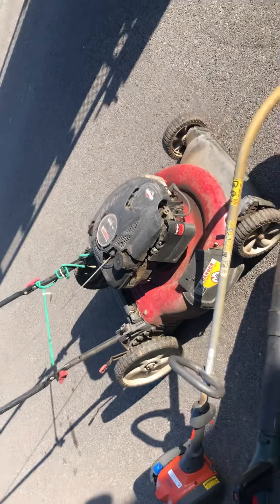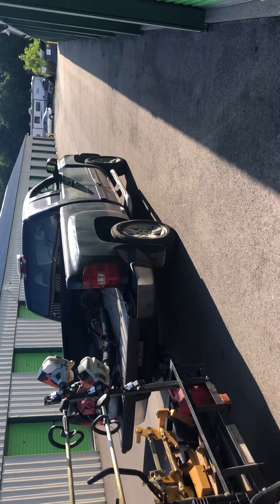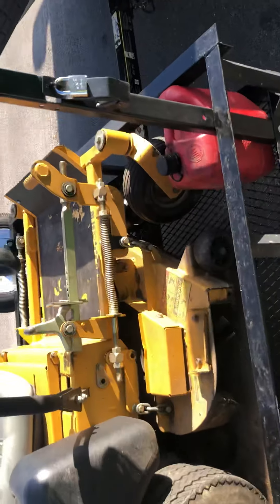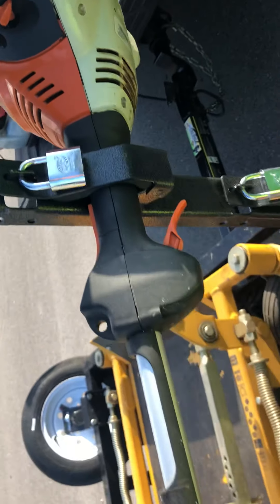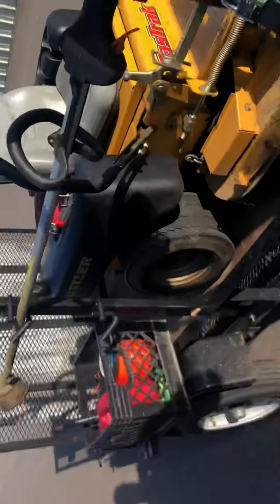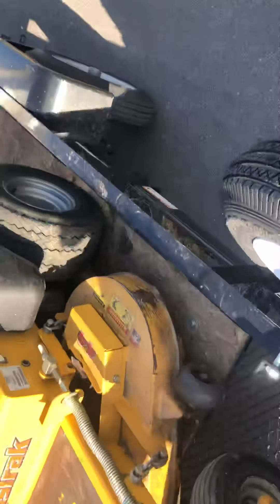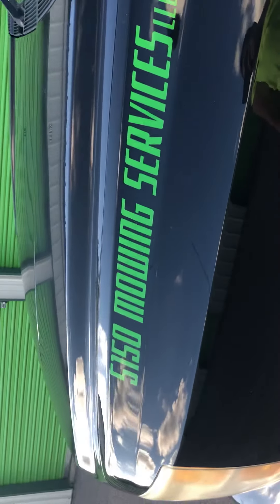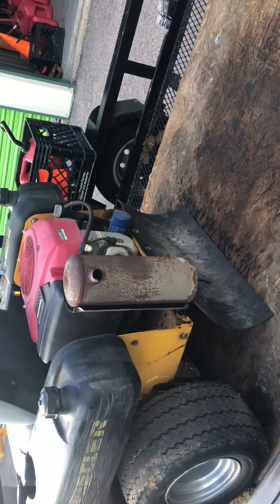First year in lawn care set up!